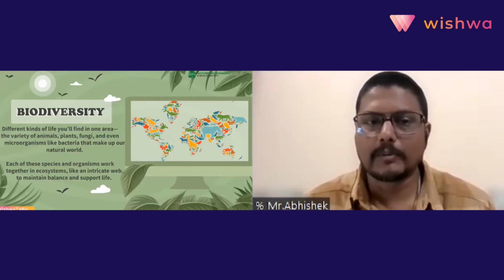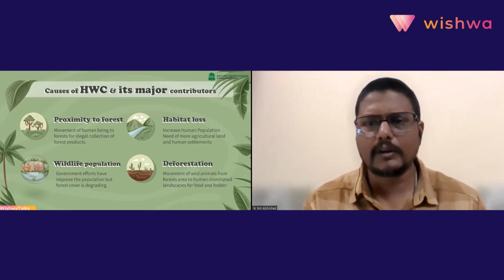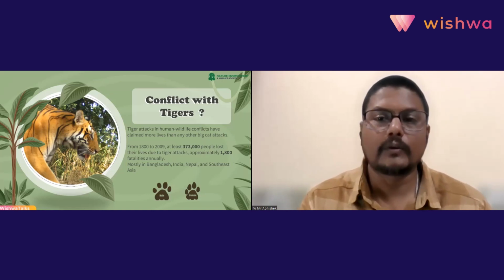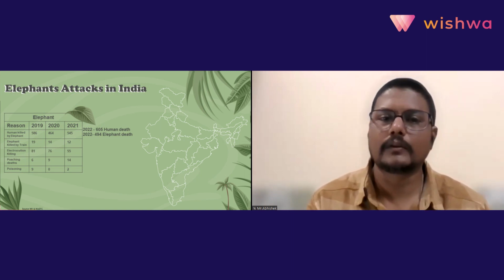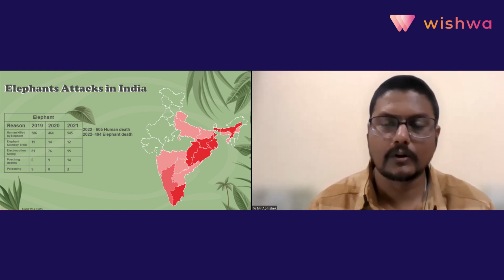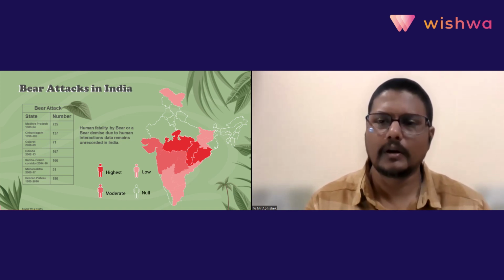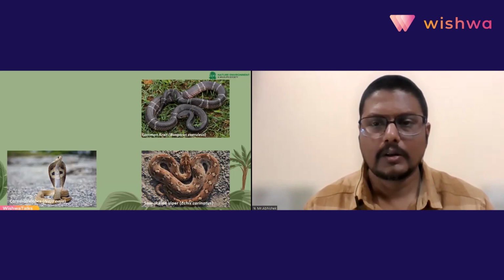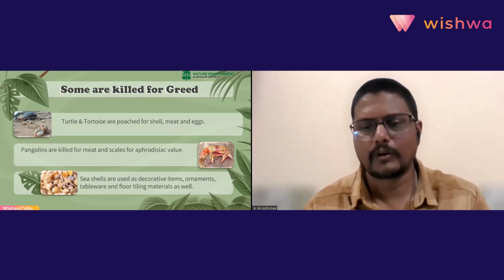From Loss to Harmony: Mitigating Human-Wildlife Conflict Impact | Part 1 | Abhishek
Do you know that 30-40% of India's crops are annually destroyed by wild animal attacks? Over 1,500 human fatalities were caused by elephants in the last 3 years. India lost 400+ elephants in the past 5 years.

In this WishwaTalk on "From Loss to Harmony: Mitigating Human-Wildlife Conflict Impact” by Abhishek, Project manager at Nature Environment and Wildlife Society (NEWS), let’s learn about the ways to minimize the impacts.

Key Takeaways:
1. Learning how conflict affects rural communities
2. Ways to reduce crop damage and animal attacks
3. Developing empathy for wildlife
4. Improving skills to solve conflicts better

00:00 Introduction
01:20 Biodiversity
02:01 Importance of Biodiversity
02:30 Impact of Biodiversity degradation
03:33 Cases of HWC & its major contributors
06:50 Conflict with Tigers
09:12 Conflict with Elephants
11:20 Conflict with Leopards
13:11 Bear attacks in India
15:22 Conflict with Reptiles
15:45 Crocodile attacks in India
17:10 Snakebites in India

About WishwaTalks:
WishwaTalks is an initiative by Wishwa India, a platform for change. Through our insightful weekly webinars, camps, and competitions, we aim to spread curiosity for learning and bring awareness to the world's current hot topics and issues. With a special focus on highlighting the natural bounty, heritage, and social factors of our own country, we invite changemakers and experts in a variety of fields to share their wealth of knowledge with you, for free.

Fundraisers:
Help Hearing Impaired Children Get Teachers